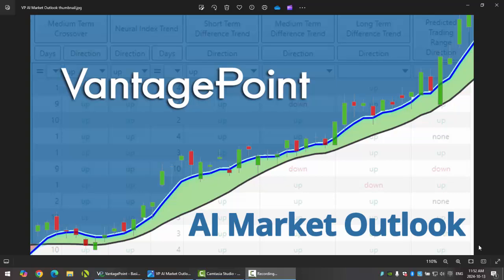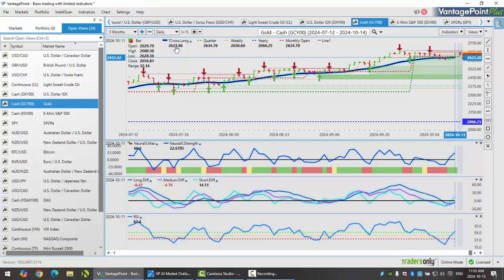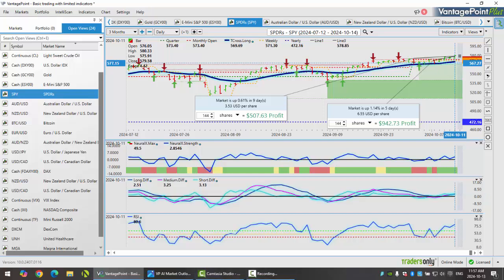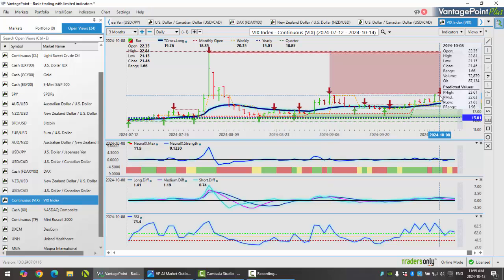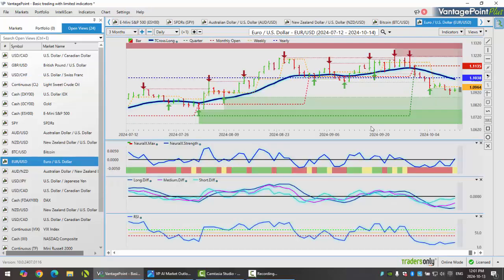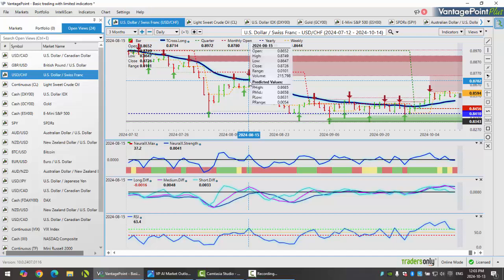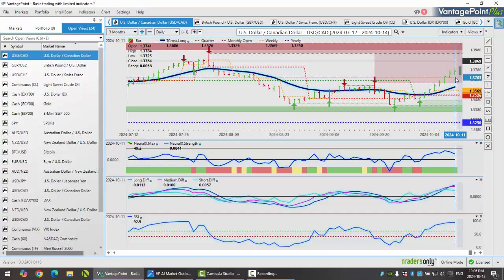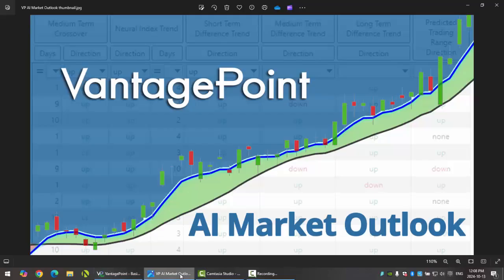Vantage Point AI Market Outlook for October 14, 2024.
Be sure to check out our 2024 in person trading seminar here!

Utilizing the predictive indicators and intermarket relationships in Vantage Point Intermarket Software can help traders find the right trades and the right time to enter and exit those trades.

RISK Disclosure

Risk Warning: Trading in the off exchange retail foreign currency market (Forex) and the Global Futures markets has the opportunity for large potential rewards, but also equal opportunity for large potential loss. You must be aware of the risks and be willing to accept them in order to invest in the Forex markets. The possibility exists that you could sustain a loss of some or all of your initial investment and therefore you should not invest money that you cannot afford to lose. Nothing in our website or any promotional material shall be deemed a solicitation or an offer to Buy/sell currencies and we are not liable for any loss or damages. No representation is being made that any account is likely to achieve profits as past performance of any trading methodology is not indicative of future results. Substantial risk is involved